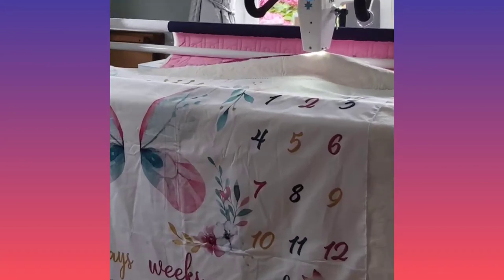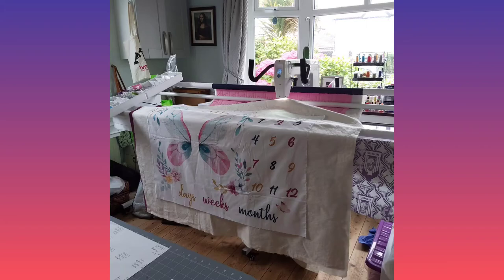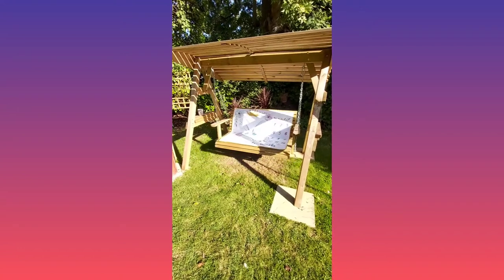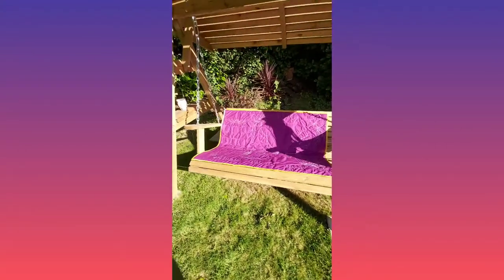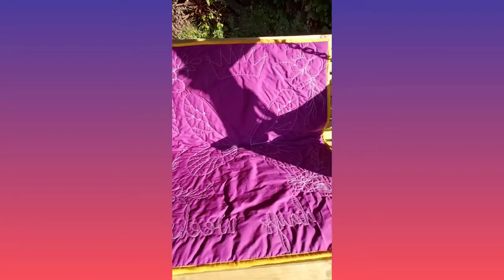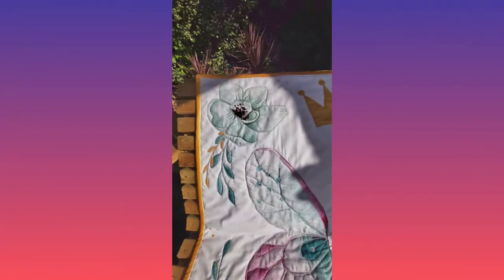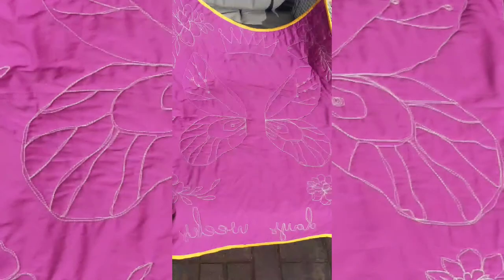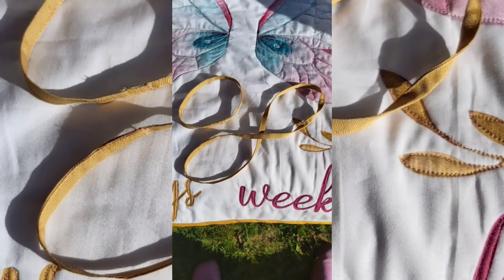Ideas for quilting the 'Oh how they grow' fabric panel designed by Robert Kauffman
I show you how I quilted the 'Oh how they grow panel'. I used our longarm machine to do it but the design can be done on a domestic machine as well. That's the joy of panels; they let you use the digitally printed design and get straight to the quilting. No hours and hours of patchwork to do before you can get down to the fun of providing so much texture with the quilting. Often the design itself lends you massive hints about what style to do. Quilting around the design like I did, is such a fun and so quick and easier. No complicated quilting here. Simple is key to help us actually get going.